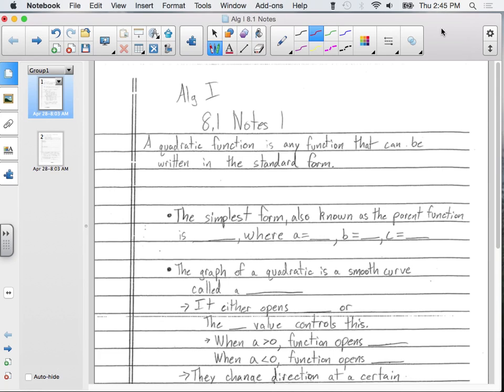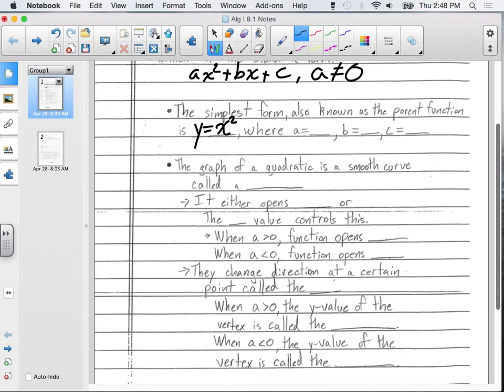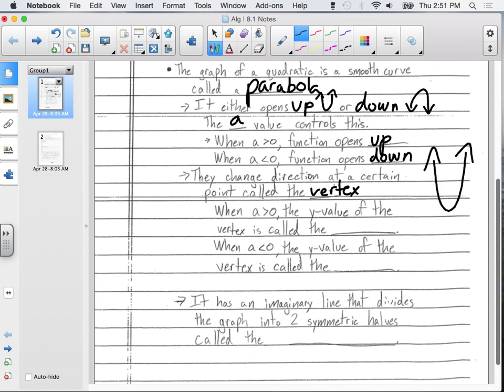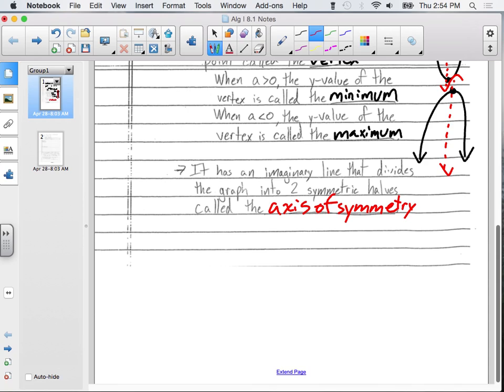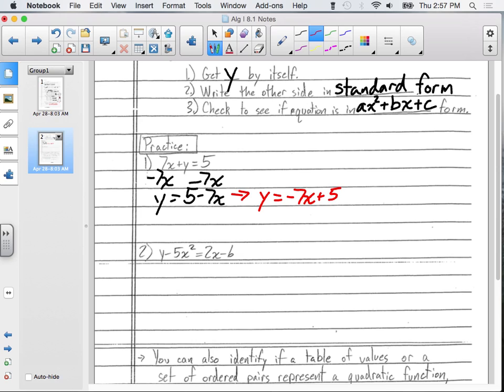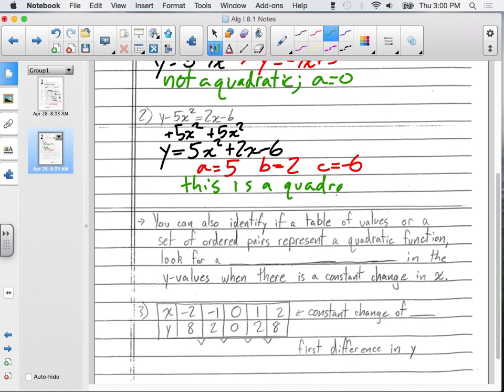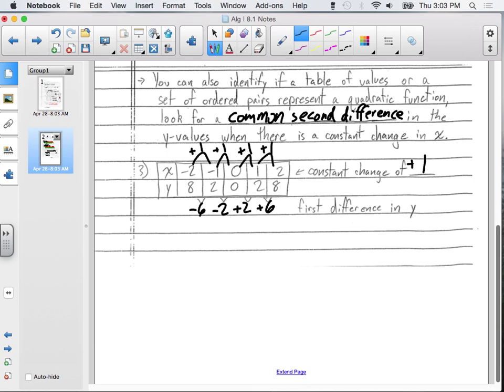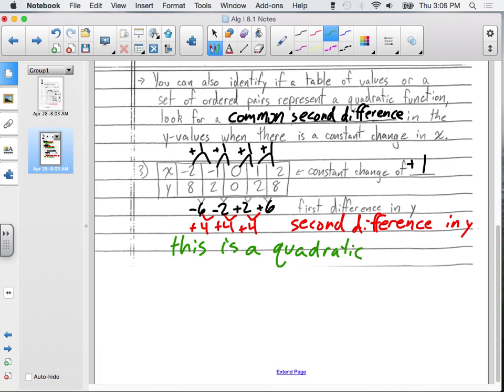Alg I 8.1 Notes 1 Recording